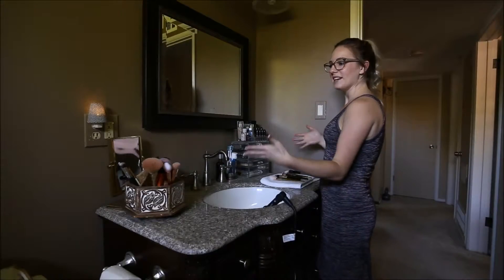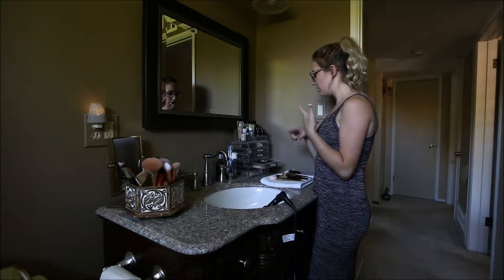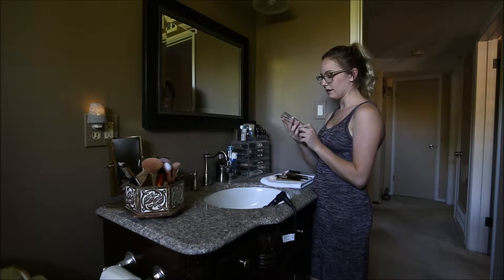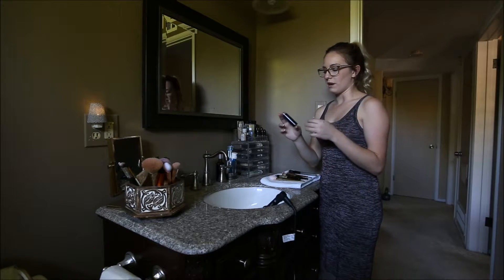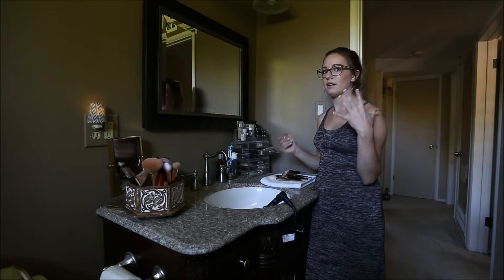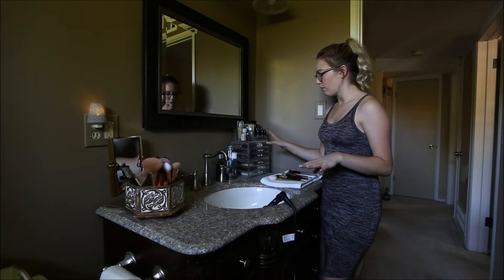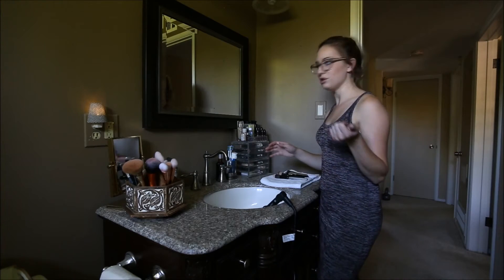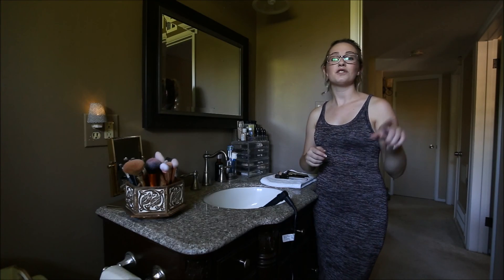Simplify Your Morning Makeup Routine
Hair Brush-

Makeup holder -